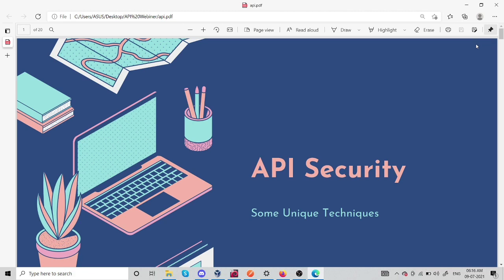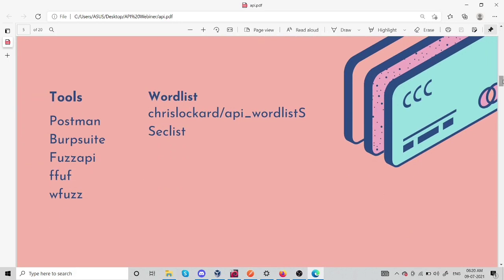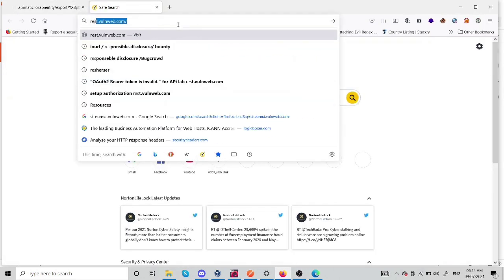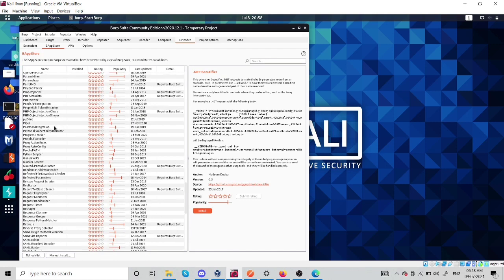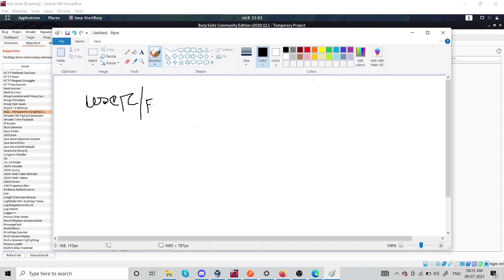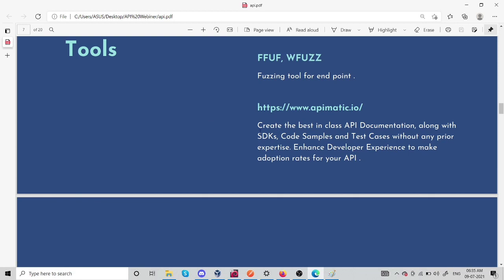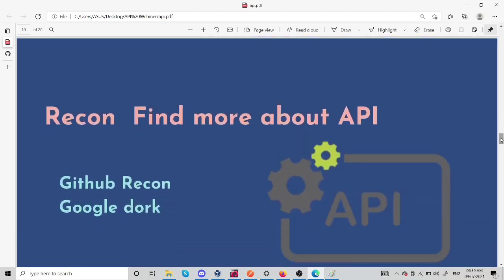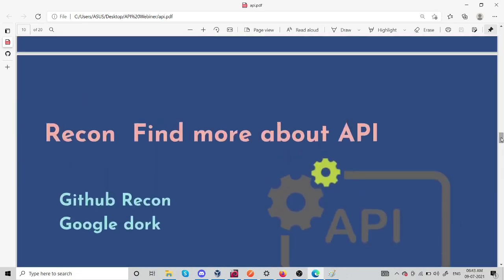API pentesting Bugbounty | Tools,Automation, methodologies | By PJBorah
API pentesting | How to start | By PJBorah

Ask What You  want !